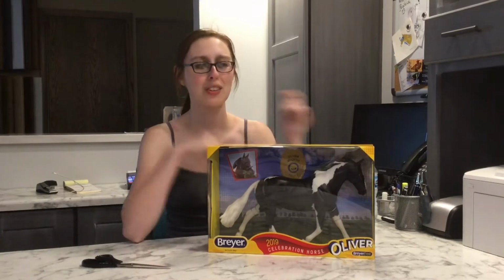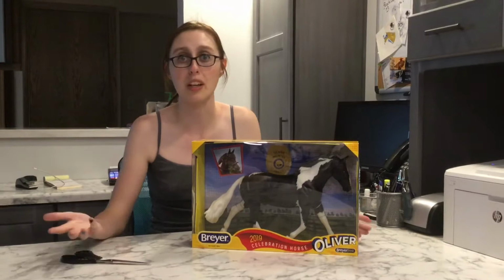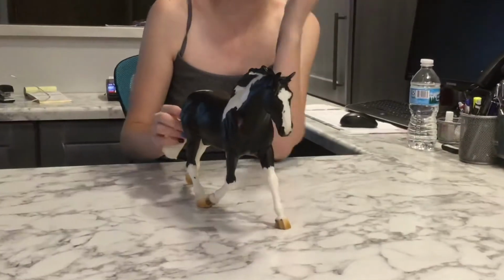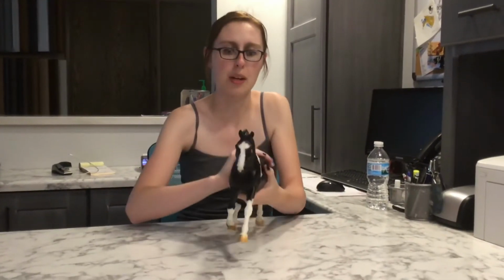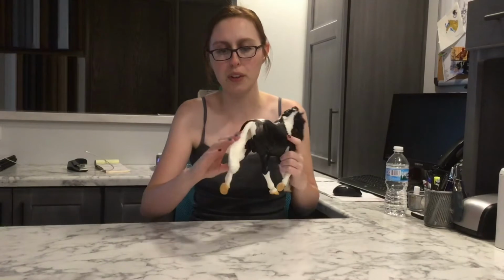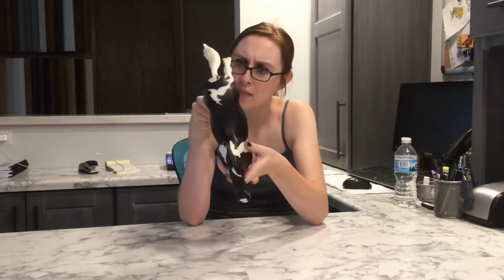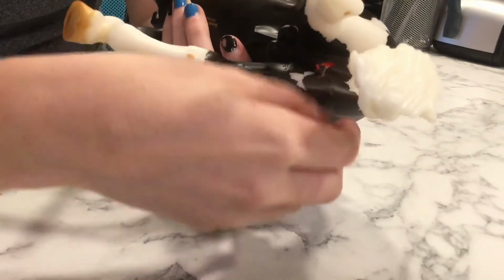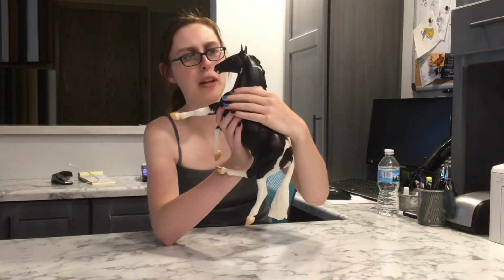OFFICER OLIVER! | 2019 BreyerFest Celebration Horse Unboxing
Emma unboxes Oliver, the 2019 BreyerFest Celebration Horse!

We still have some BreyerFest merch up on our website!

@Paint Pony Studios